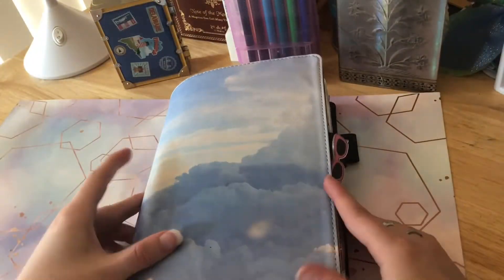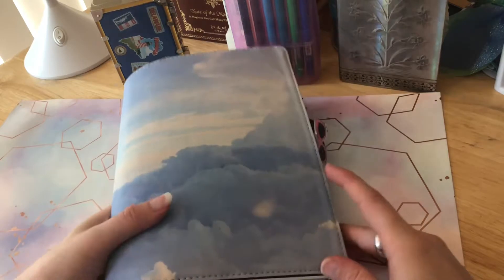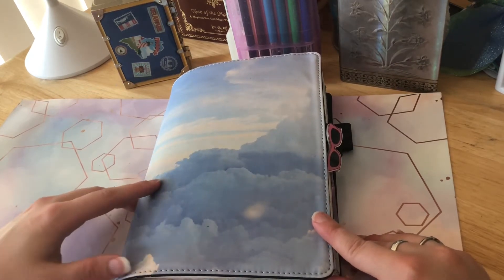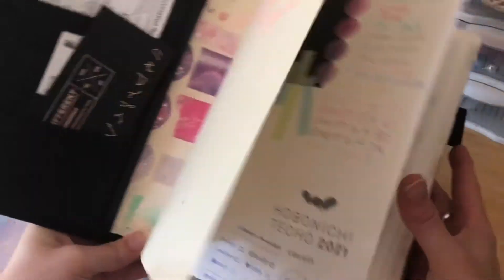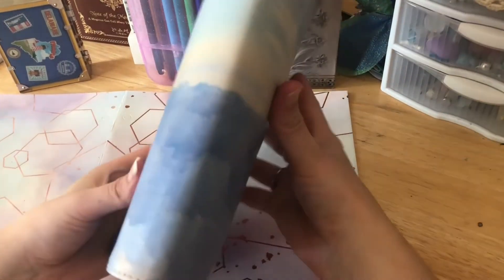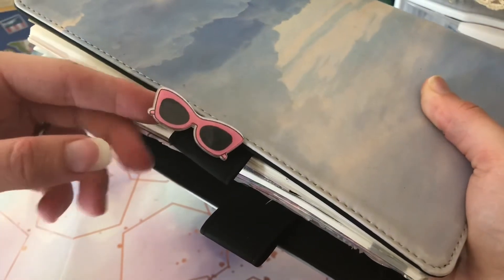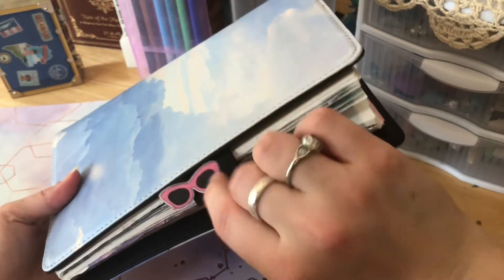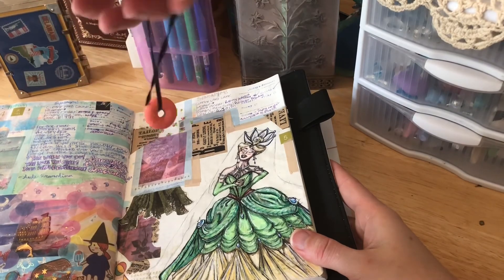Hobonichi Cousin Art Journal Tour | Month of April | Hobonichi Techo - Part 1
I filmed this way back in May but could never get the whole video to upload, so I’m breaking it into parts!